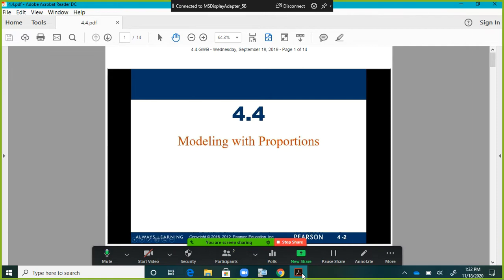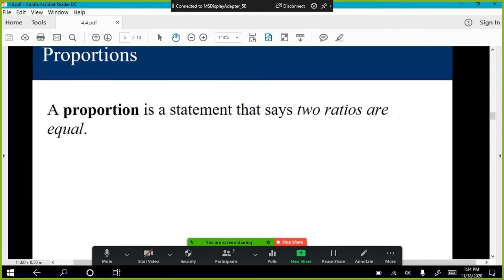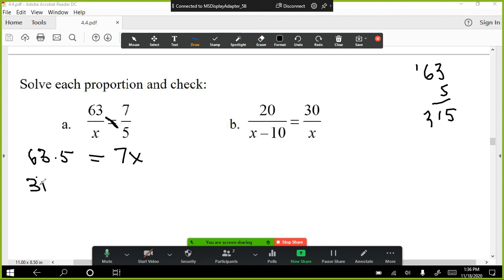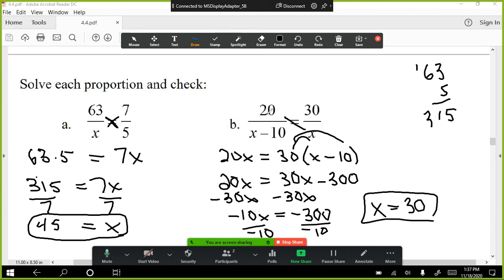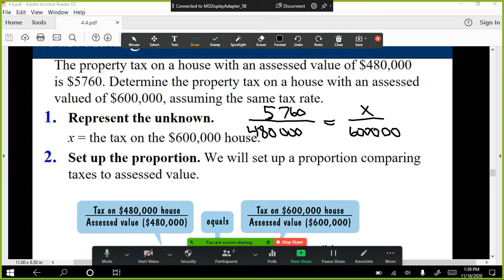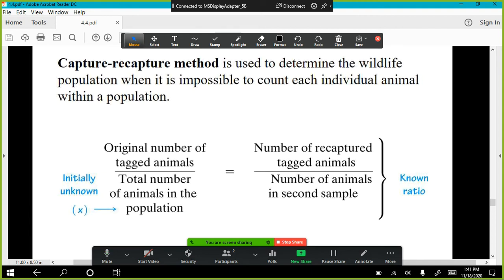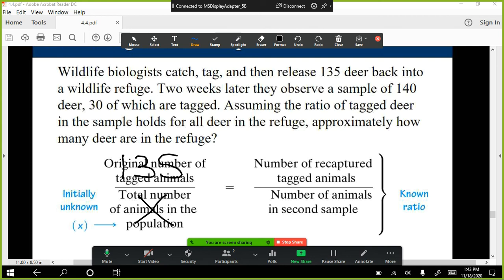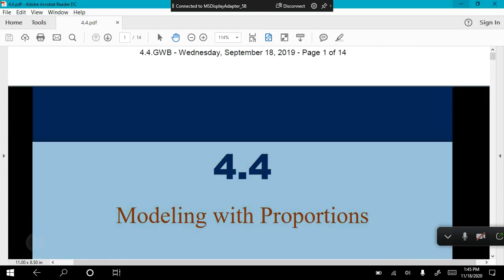Bridge Math Lesson 4.4